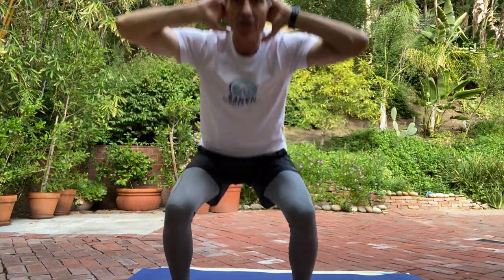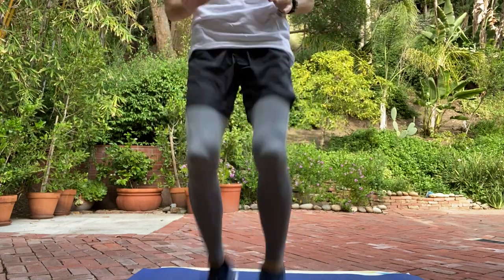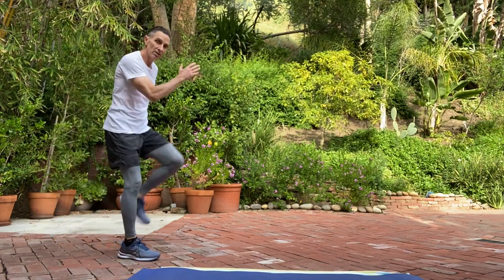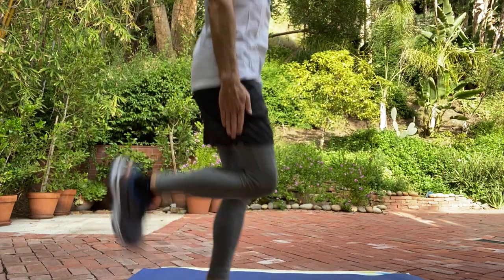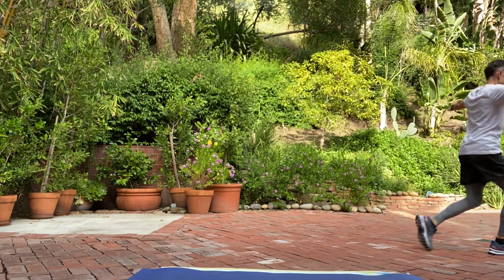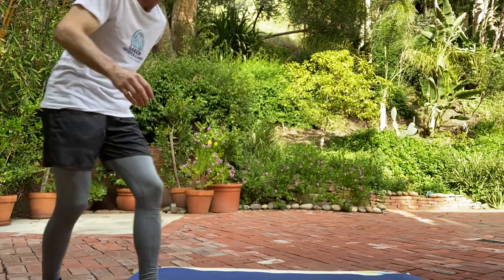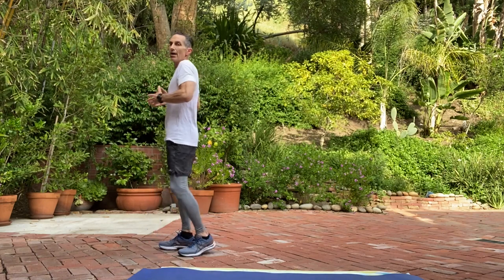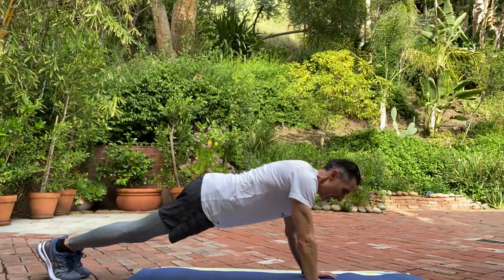10 minute Elementary Track Work Out With Coach Rio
Kids Home Work Out. Fun for all Ages. Easy to Follow. No Equipment Necessary. Cardio, Core, Balance, Strength and Stretch With Coach Rio Saken. Play at home. Stay Fit and Active at Home. Home School Work Out. stayhome kidshomeworkout stayfit@home